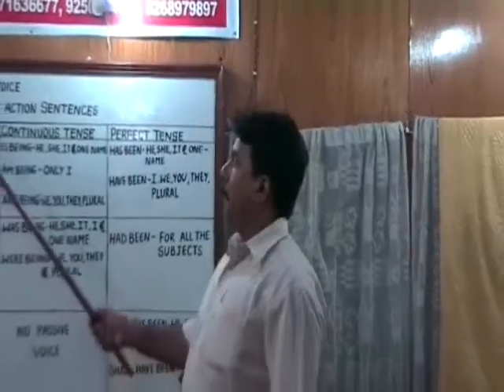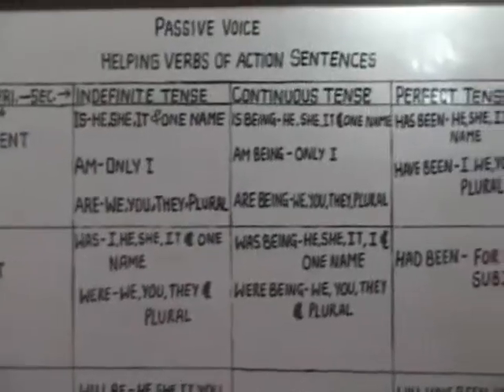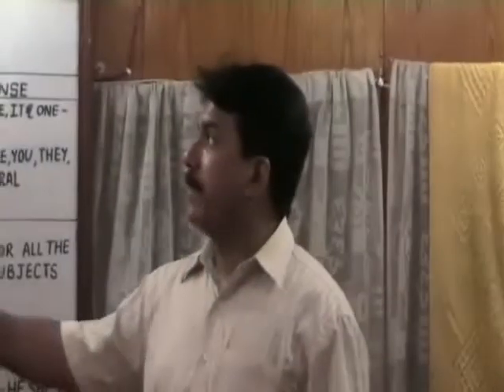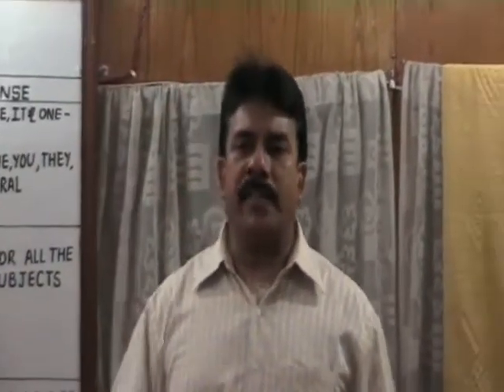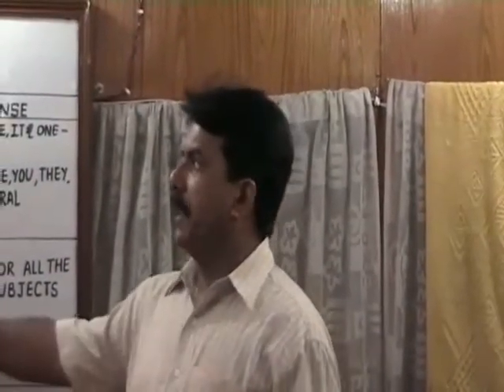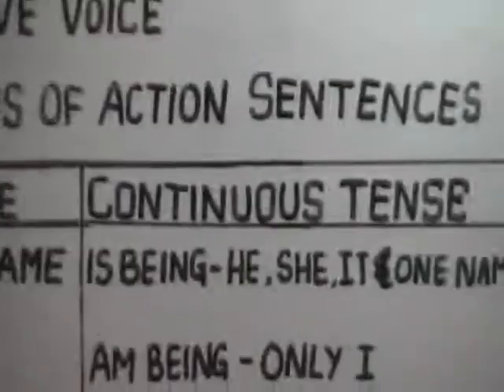Ambrosia Academies of Communication and English Language - Passive Voice